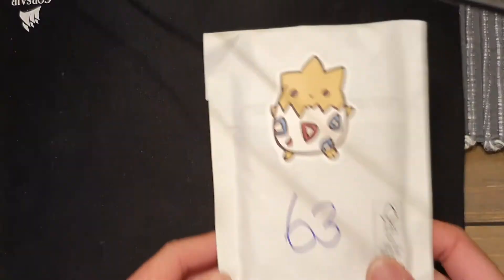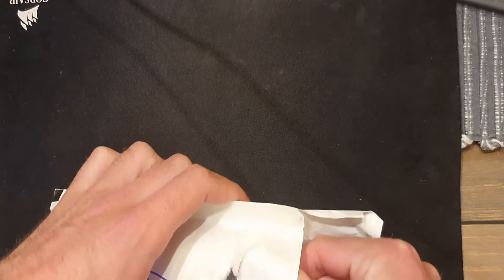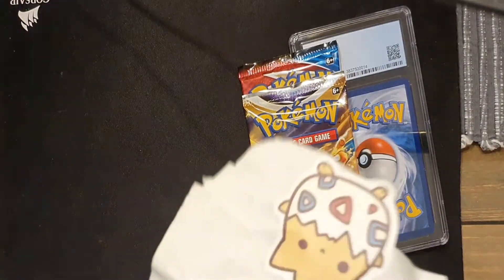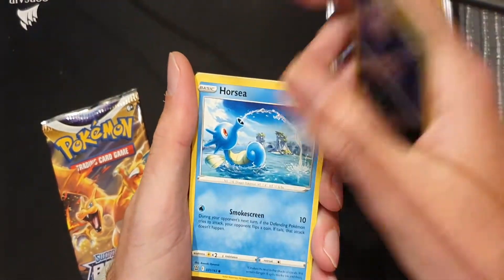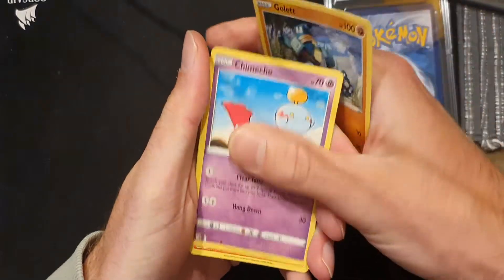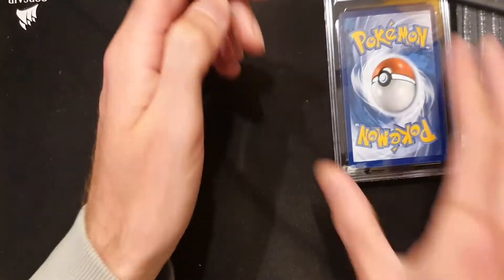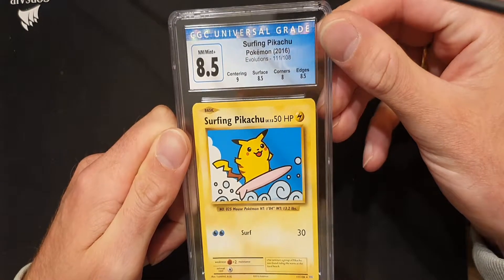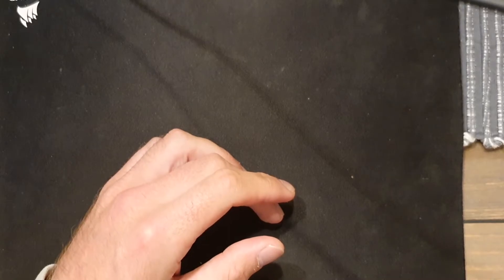Another 30 Euro Mystery Pack Pokemon Cards Opening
Brilliant Stars Battle styles